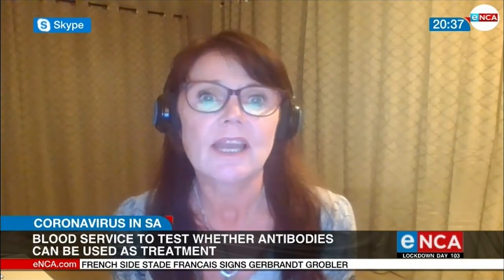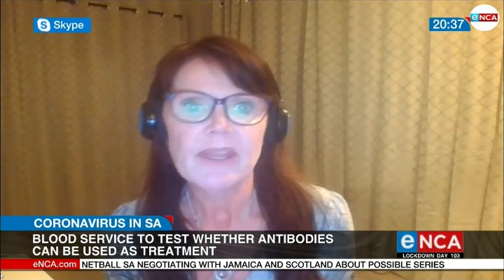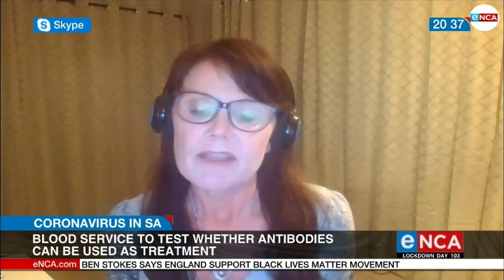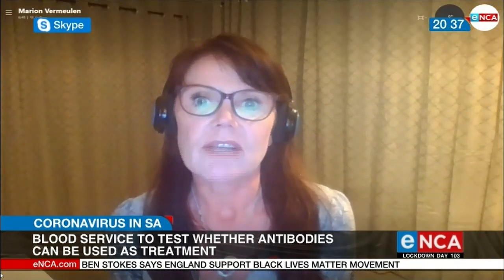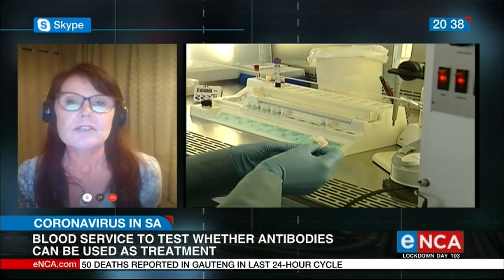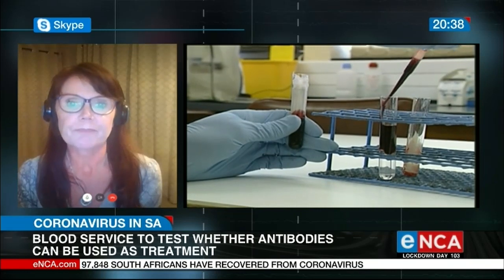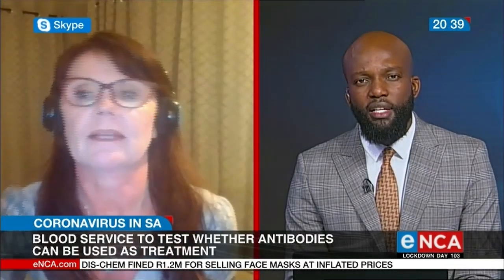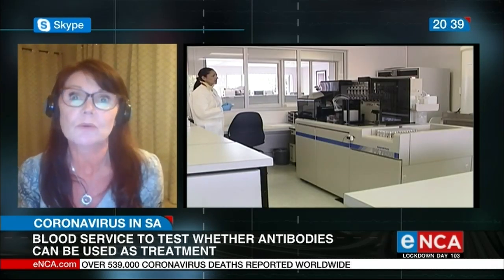Blood service to test whether anti bodies can be used as treatment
The South African National Blood Service plans to start a COVID-19 convalescent plasma trial. This will test whether it is effective to treat people with antibodies from the blood of those who've recovered. Courtesy